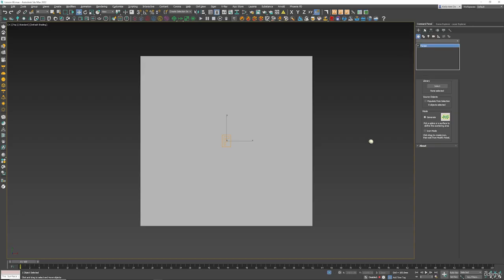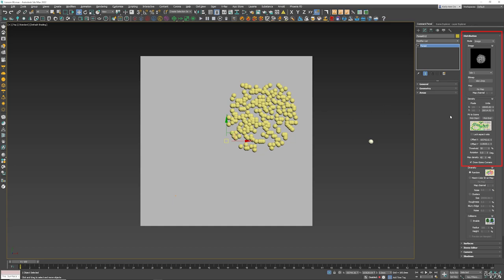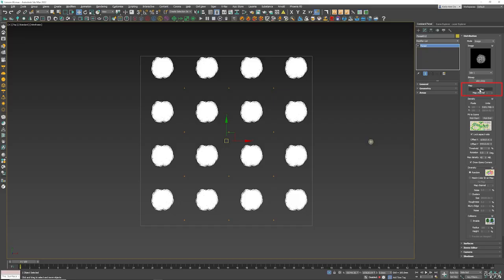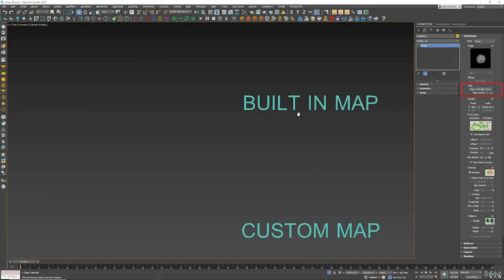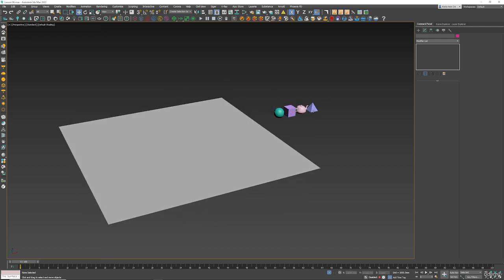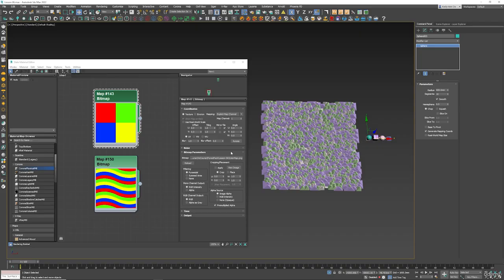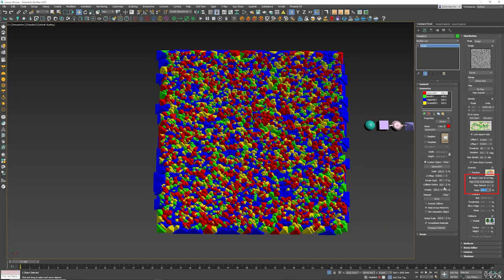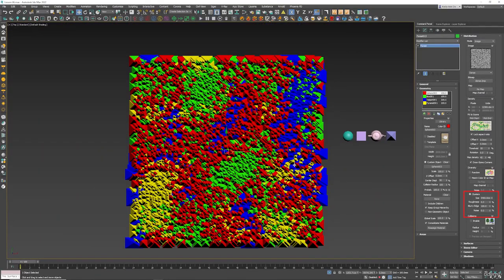6 Distribution Image